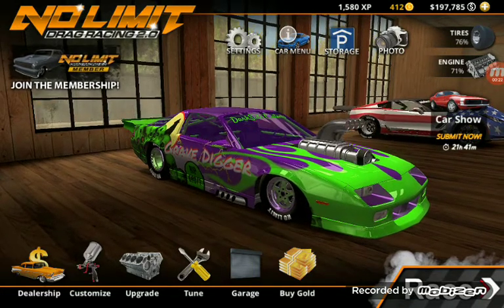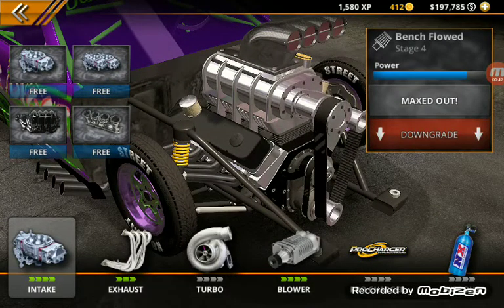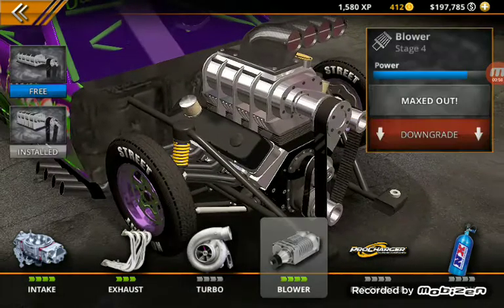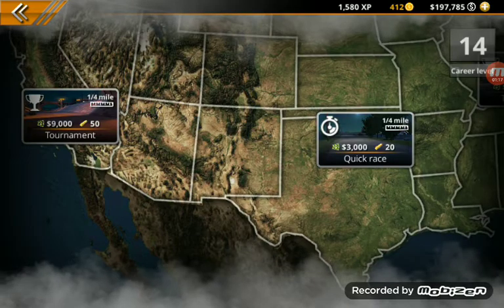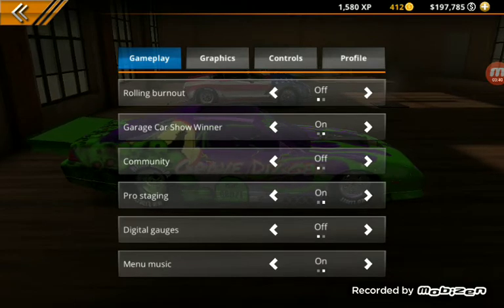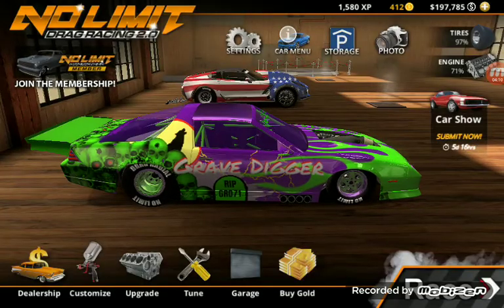what an all motor is in no limit drag racing